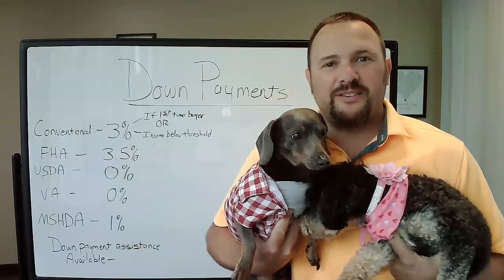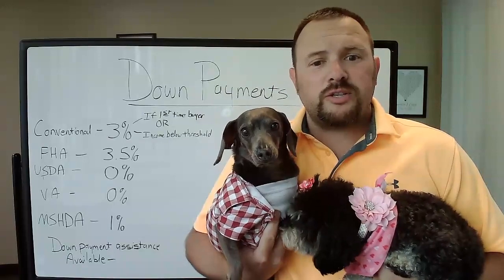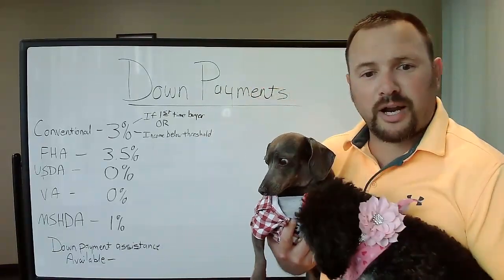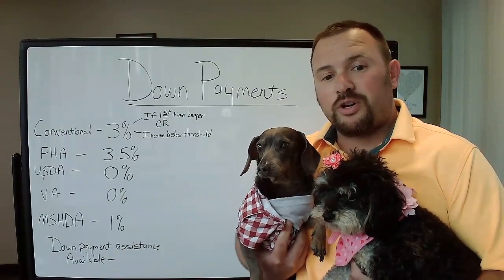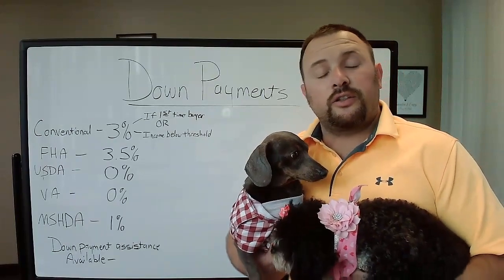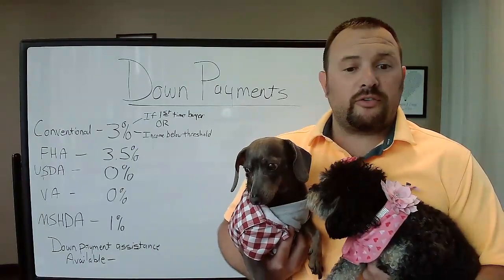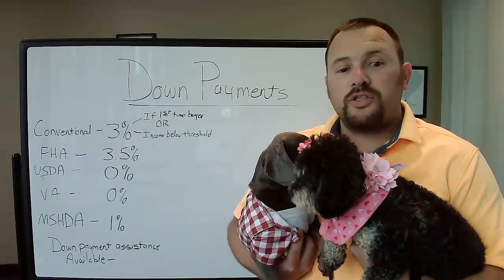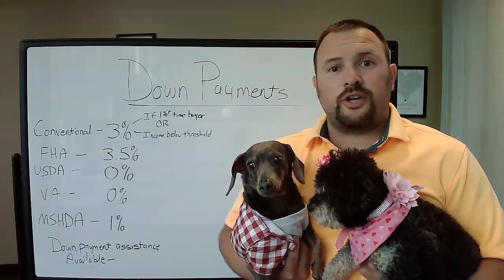Marla & Grim teach about down payments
How much down payment do you need for a Conventional, FHA, USDA/Rural Development or VA loan?